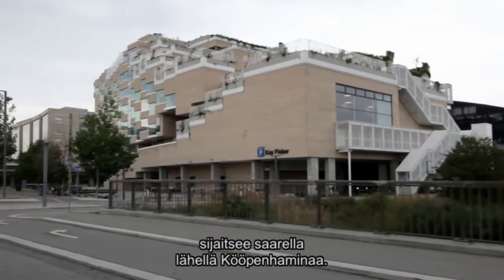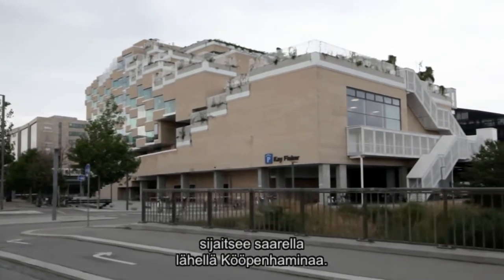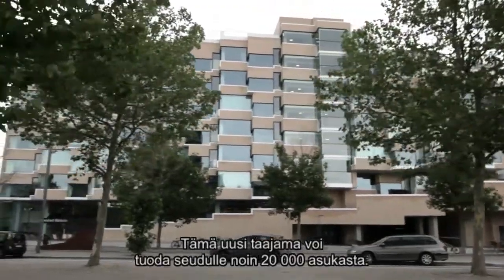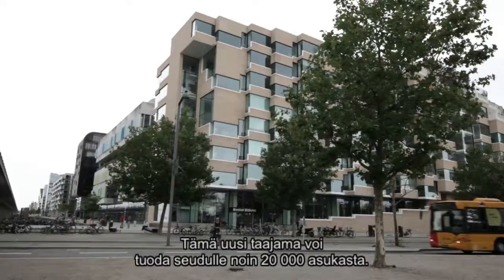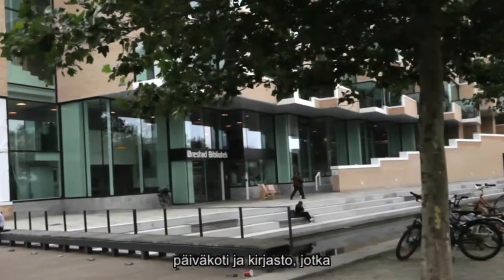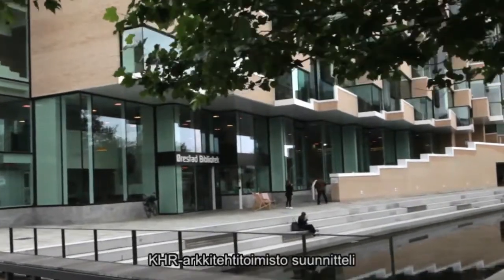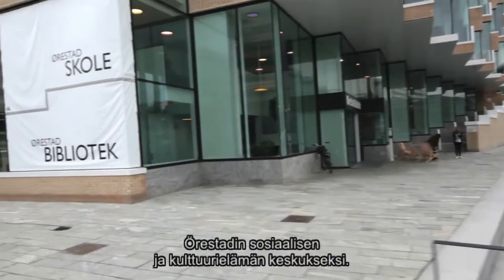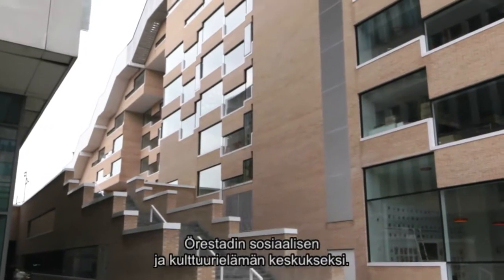Ørestadin koulu, Kööpenhamina, Tanska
Pitkät ja suorakulmaiset Rockfon® Sonar® -levyt auttavat käyttäjiä ymmärtämään sijaintinsa tilassa.

Projekti: Ørestadin koulu, Kööpenhamina, Tanska
Arkkitehti: KHR Architects